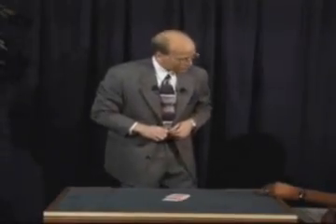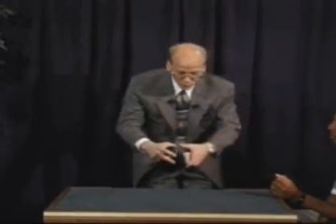World's Greatest Magic Card on Ceiling